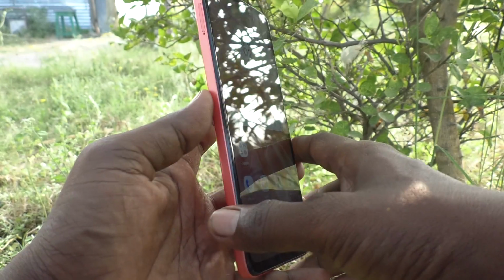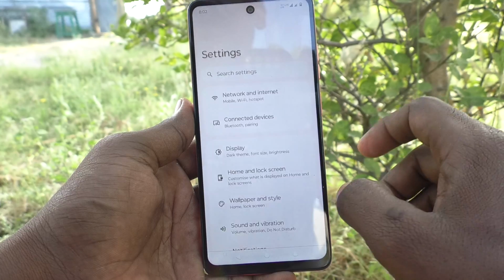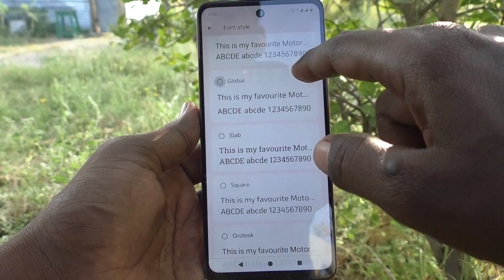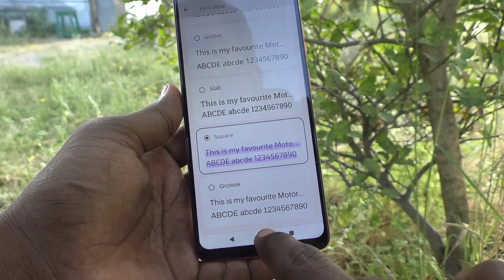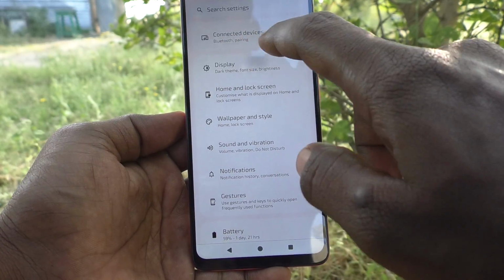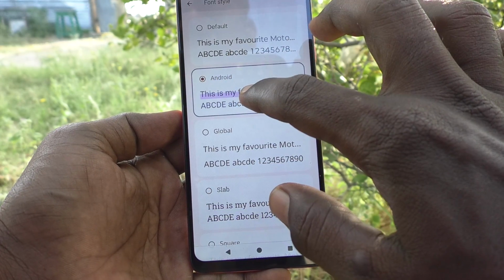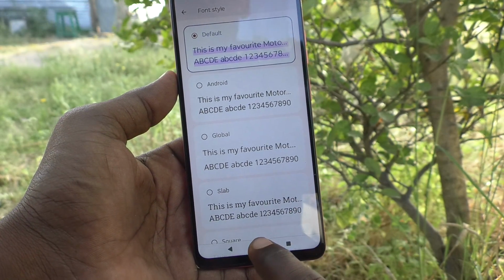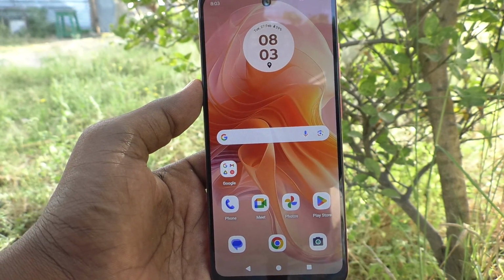How to change font style in Moto G04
Moto G04 font style change settings: Learn here how to change font style in Moto G04 smartphone.